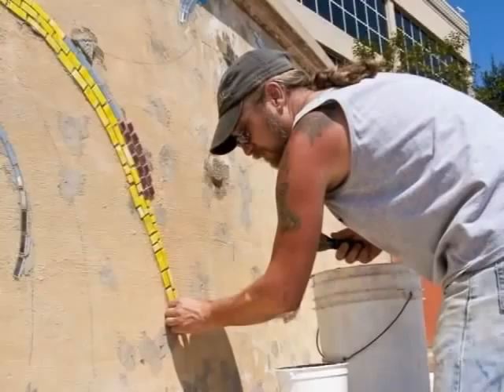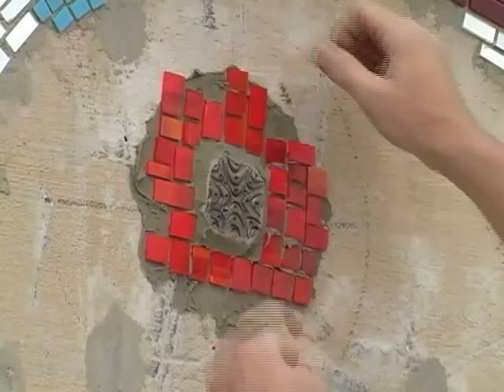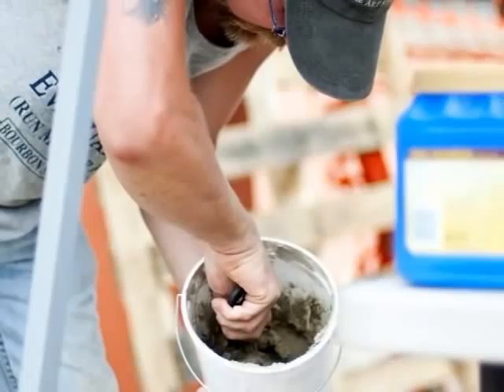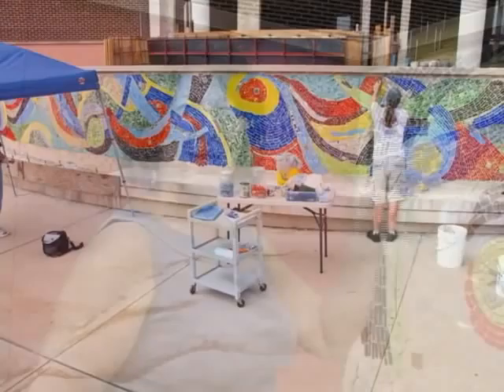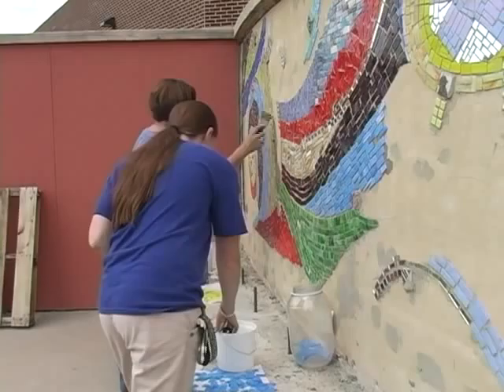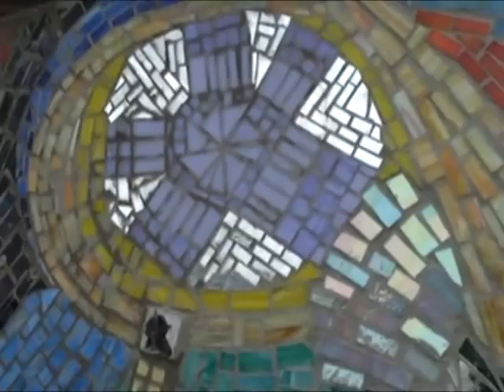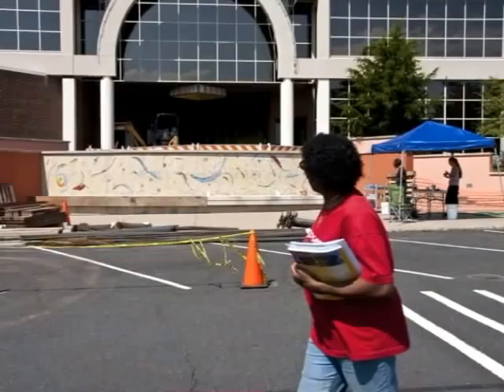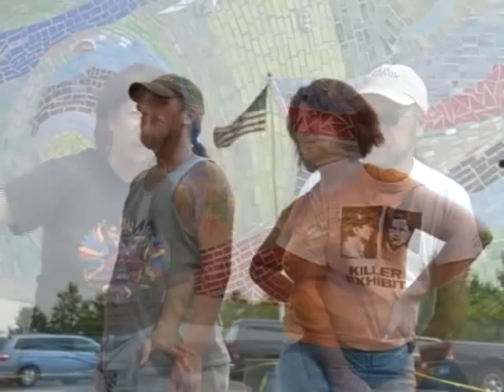RVCC's "Untitled" Mosaic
Artists Liz Nicklus, Carl Johnson, and student Laura Ilsley create RVCC's first public art work